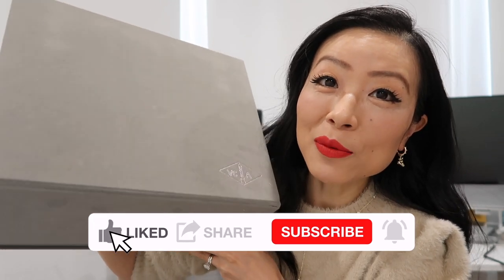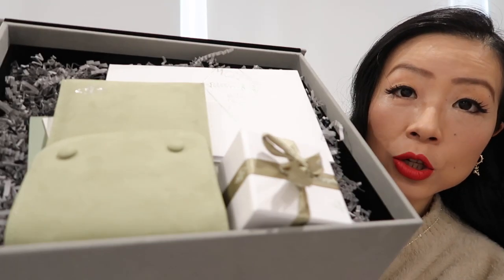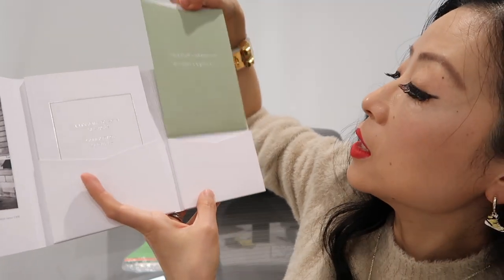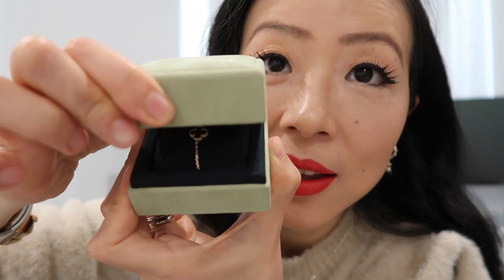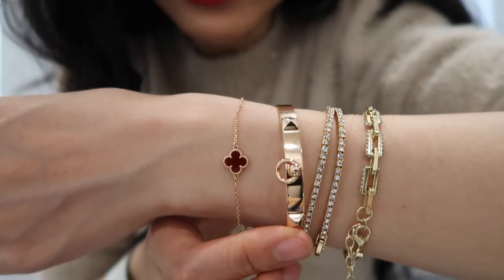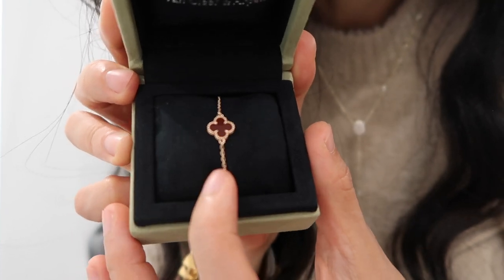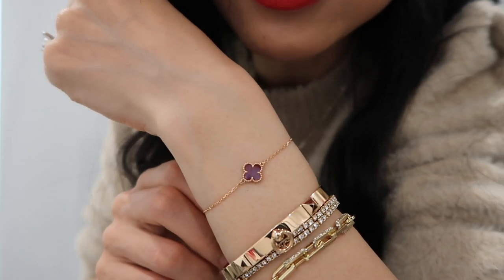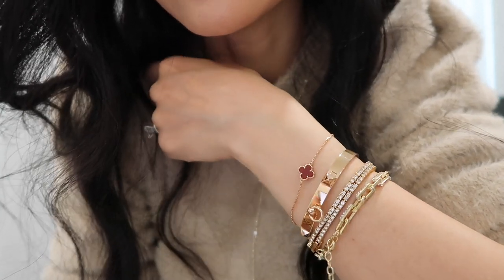Van Cleef Arpels Sweet Alhambra Bracelet Unboxing | Price, try on and first impression etc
I'm sharing my new Van Cleef Arpels Sweet Alhambra Bracelet Unboxing | Price, try on and first impression etc with you. If you watched my van cleef Arpels shopping vlog you know that I have a few pieces on my wishlist. I finally pulled trigger and got one of the items on my van cleef wishlist, which is the van cleef arpels sweet alhambra bracelet. I talked about everything comes with the purchase, price, try on, some of the things you need to know and also my first impression. I did a lot of research before I made the purchase, if you want to know more to help you to pick your piece, stay tuned for my furture video to talk about different stones, repairs and everything you need to know before you make the purchase.

00:00 Intro
00:17 What comes with the purchase
02:36 Unboxing
05:50 Try on
06:08 Price
06:25 First Impression

(classic and great deal)
(forever bag and good price)
(great price)
(on my wishlist)

Sweater (ON SALE)
Hermes bracelet
Lipstick (color: Obessed)

s max mara coat Unboxing, Price, Sizing And First Impression Review | where to get it on sale

【About me】

Memory Card
Laptop stand

Leather Conditioner for my designer bags
What I buy for Stanley